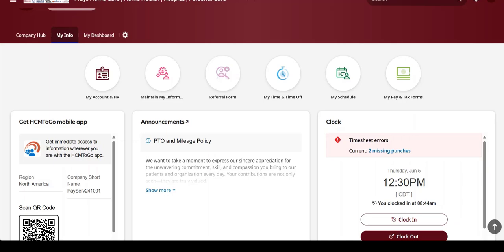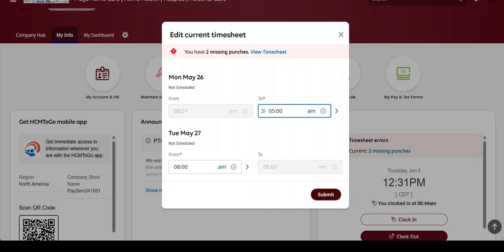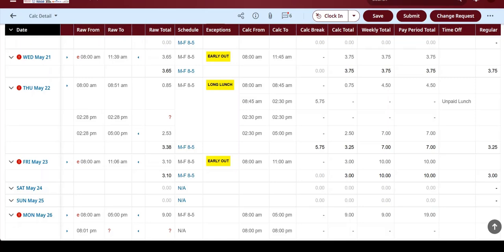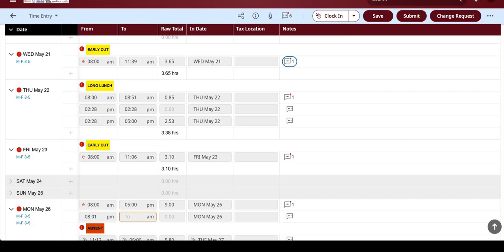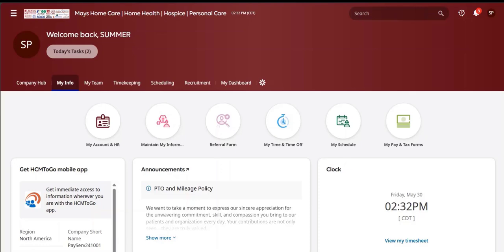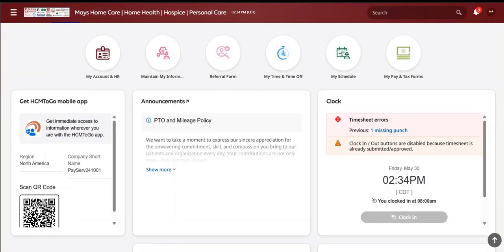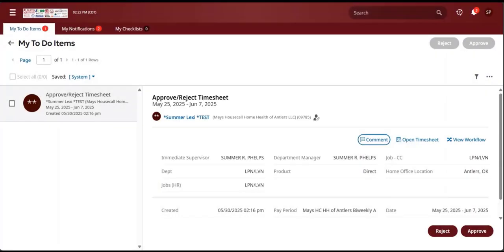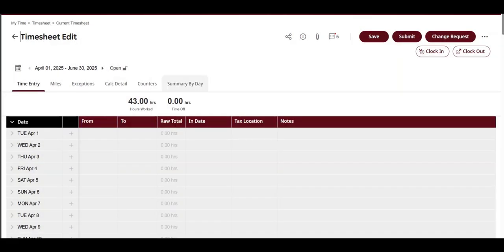Summitting Timesheet and Approving Timesheet